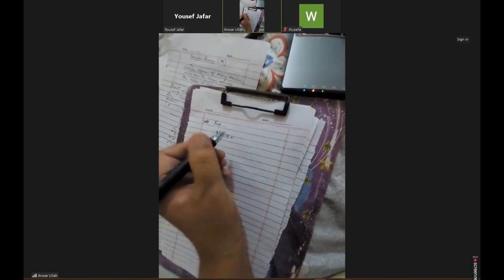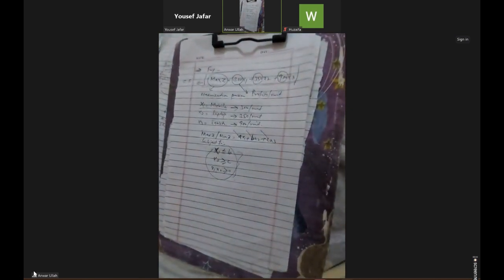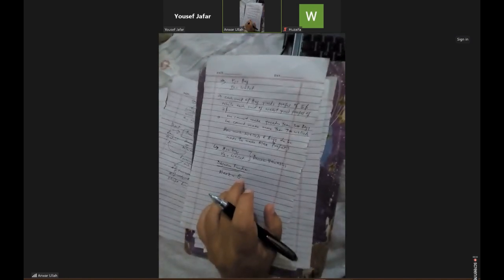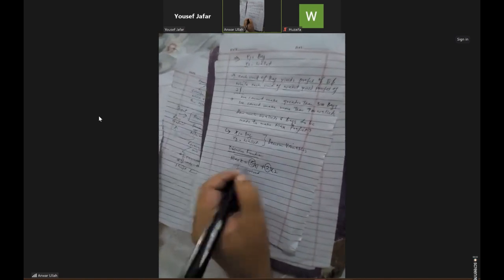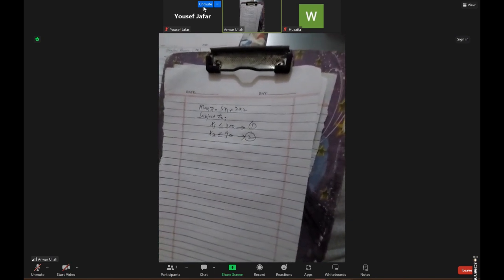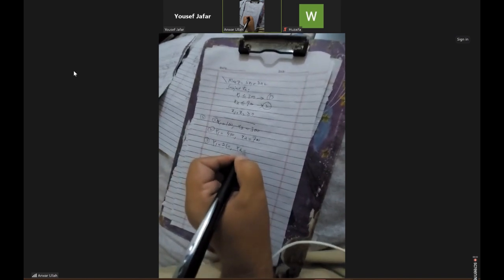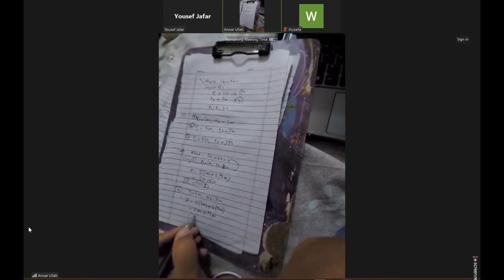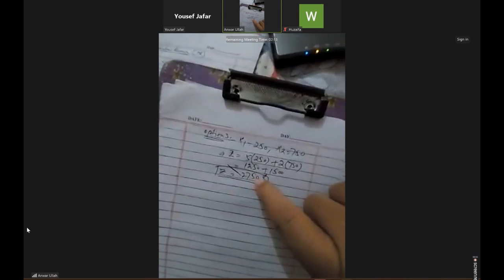شرح كورس بحوث العمليات Operation research - المحاضرة الثانية